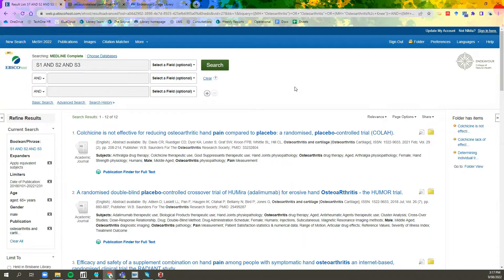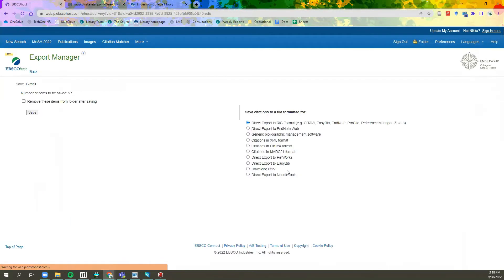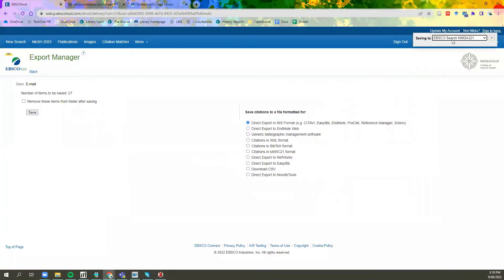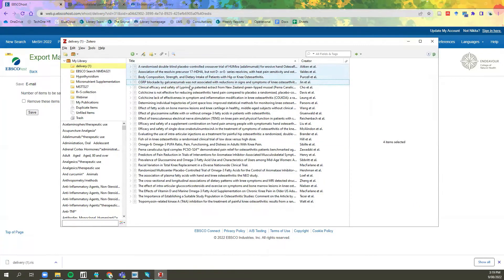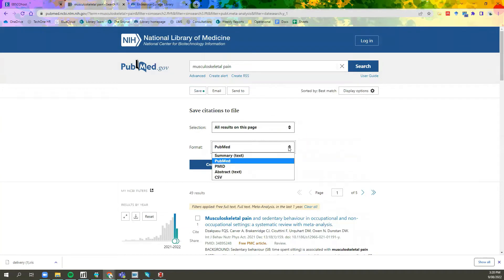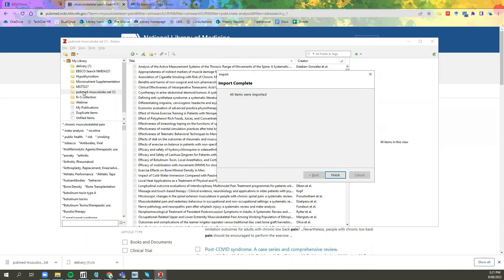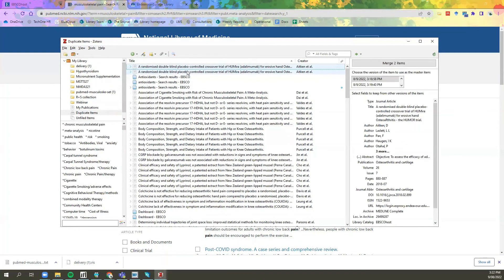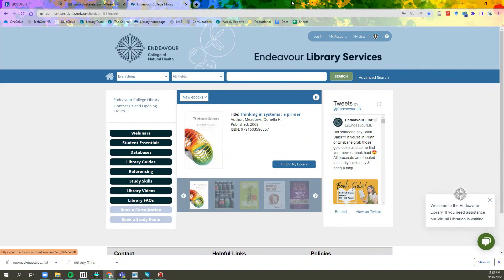Exporting Results to Zotero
0:00 Introduction
0:24 Create an EBSCO Account - EBSCO Discovery Basics Video
0:57 Exporting results from and EBSCO Database (CINAHL, Medline or Discovery)
4:10 Exporting results from PubMed
5:42 Checking for duplicates in Zotero
4:40 Conclusion